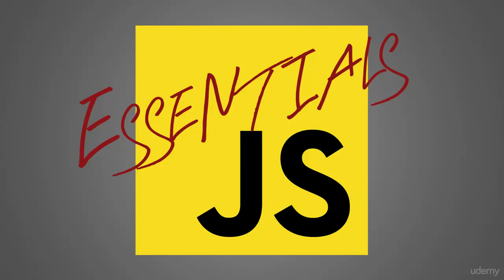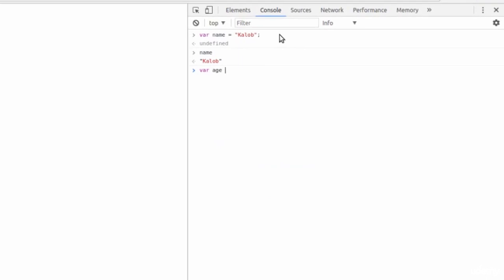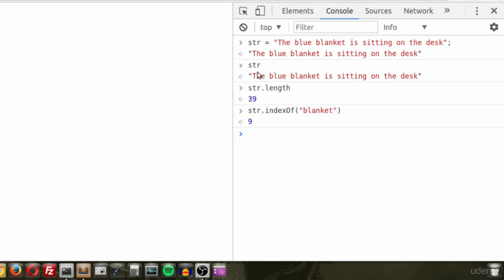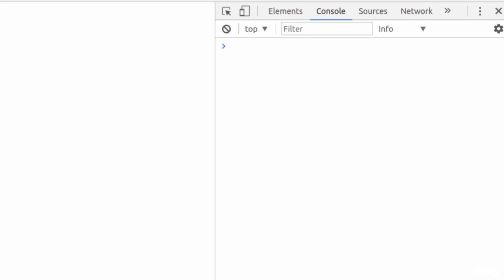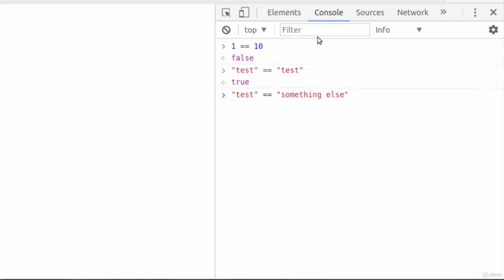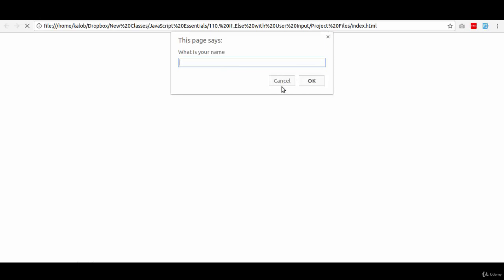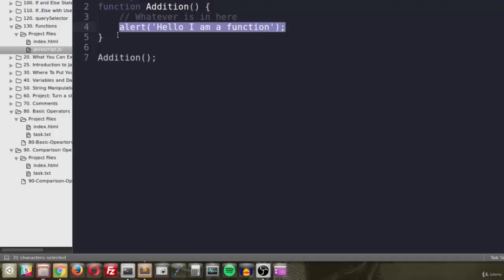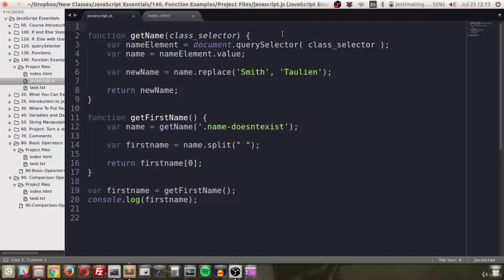Learn JavaScript from Scratch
Learn JavaScript from scratch and become an intermediate frontend developer. Learn the basis of JavaScript, including programming fundamentals you can use in Vue.js, React.js and Node.js. Learn all the JavaScript fundamentals that will launch you into a career as a web developer

JavaScript Essentials was designed to give your transferable programming skills so you can learn Node.js, Vue.js, React.js and even Python/PHP, so you can become a full stack developer.

What you'll learn:
   Write fluent JavaScript
   Understand programming concepts that can be used in other languages like PHP, Python and Node